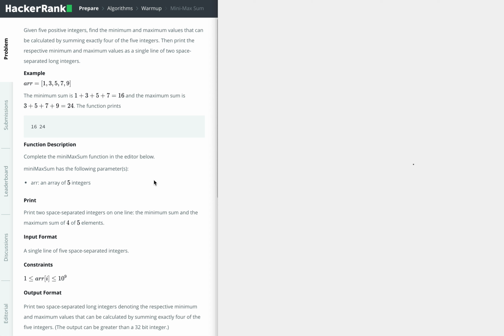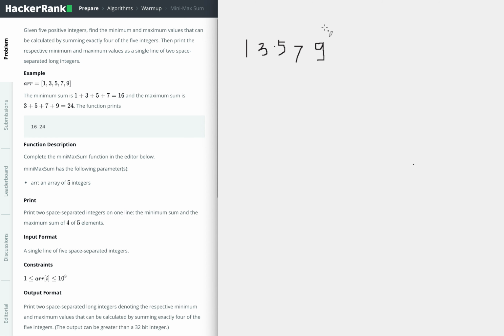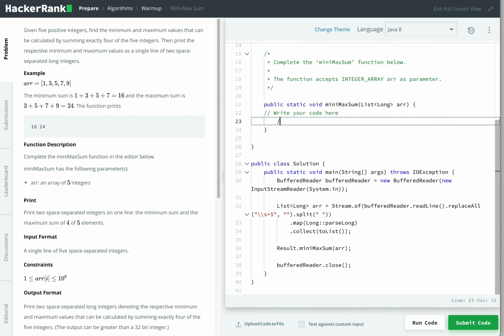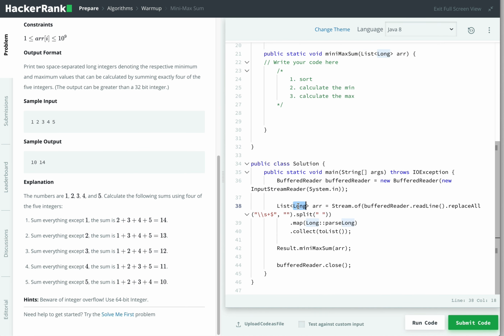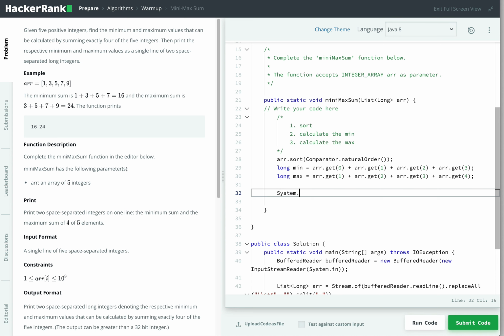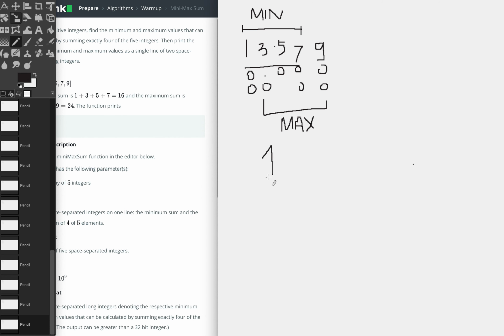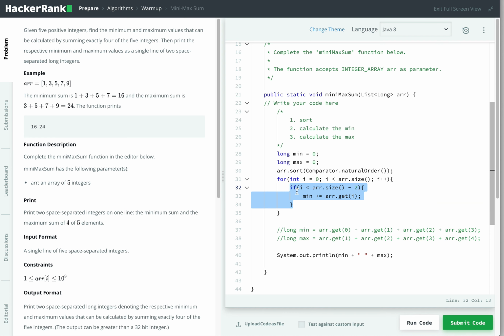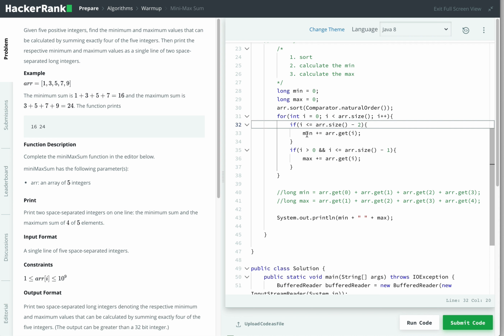Hackerrank: "Min Max Sum" solution (level easy)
Try to solve Min Max Sum problem in Hackerrank.